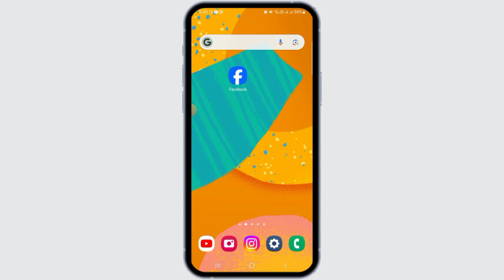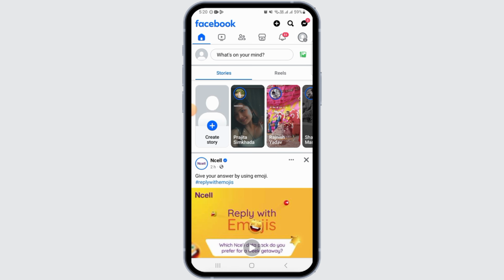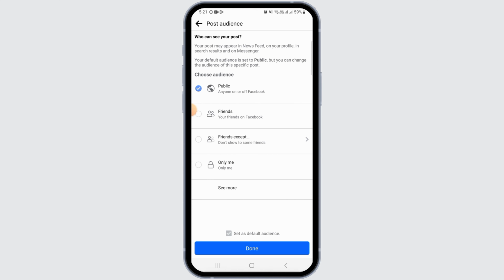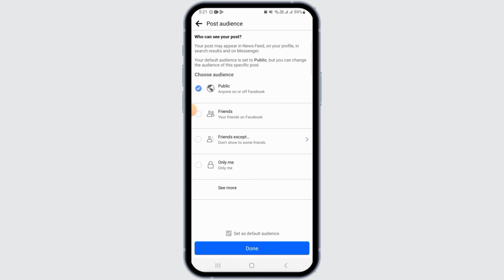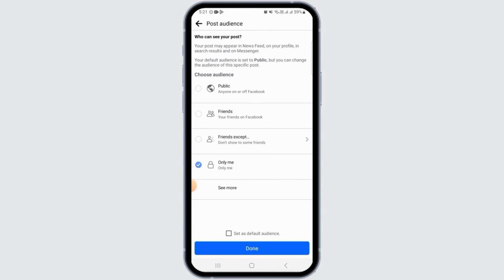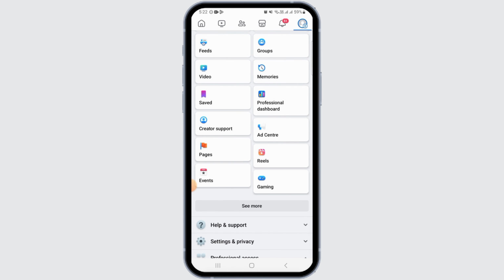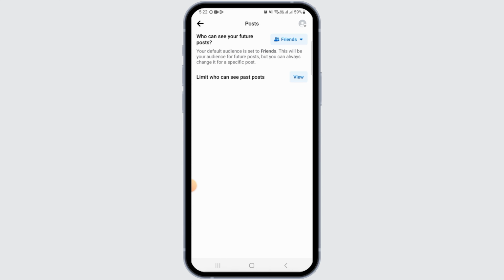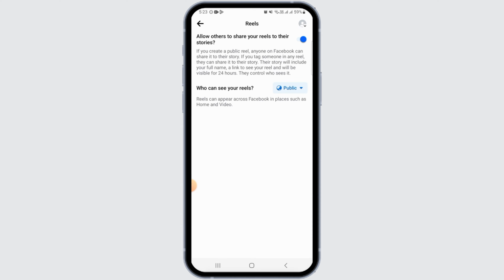How To Change Who Can See Your Posts on Facebook 2024 (QUICK GUIDE)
Tutorial On How To Change Who Can See Your Posts on Facebook | 2024 Guide (QUICK)

Welcome to Nifty Tech Tips! In this video, we'll guide you through the process of changing who can see your posts on Facebook. Whether you want more privacy or simply wish to share your updates with a select group of friends, this quick 2024 guide will show you how to easily adjust the audience for your Facebook posts.

Control your privacy with ease on Facebook!

🔑 Topics Covered:

Facebook Privacy Settings: An overview of the different privacy options available for your posts.
Adjusting Post Visibility: Step-by-step instructions on how to change who can see your posts, both for new and existing posts.
Understanding Audience Groups: Clarifying the difference between Public, Friends, Friends except, and Only Me settings.
Tips for Managing Post Visibility: Best practices for maintaining your desired level of privacy on Facebook.
Reviewing Changes: How to ensure your settings are applied and check who can see past posts.

🕒 Timestamps for Easy Navigation:
0:00 - Introduction
0:05 - Overview of Facebook Privacy Settings
0:15 - How to Change Who Can See Your Posts

We hope this guide helps you manage your privacy more effectively on Facebook. Any questions or need assistance with other privacy settings?